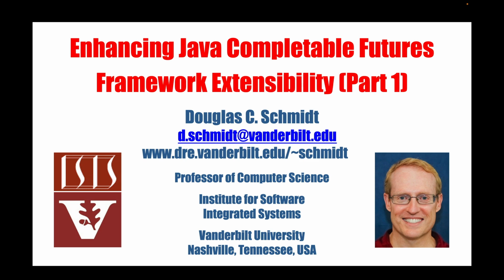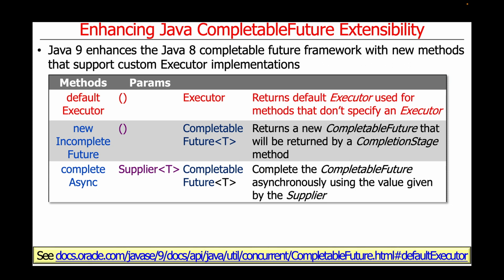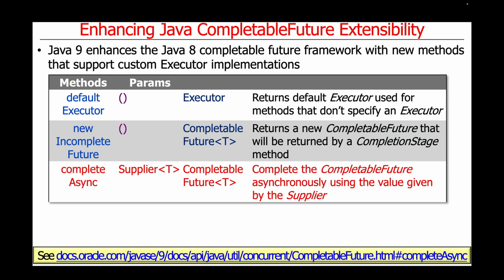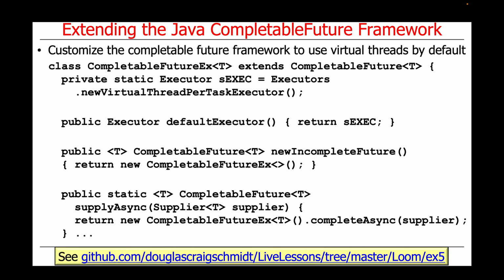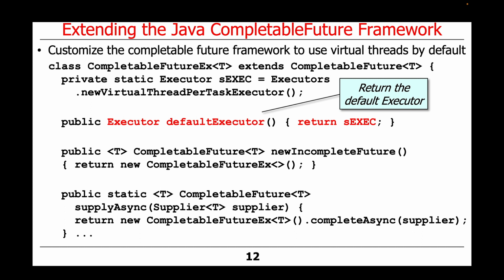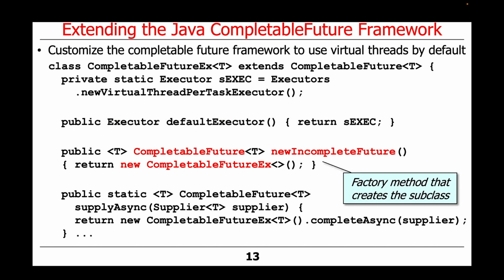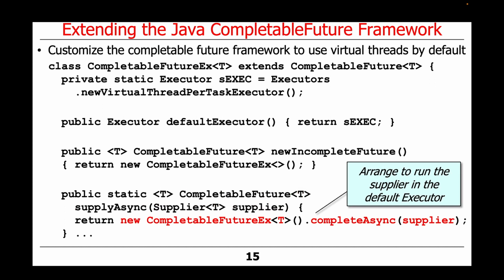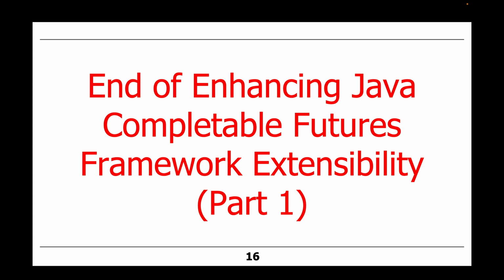Enhancing Java Completable Futures Framework Extensibility (Part 1)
This video explains how Java 9 enhances the Java 8 completable future framework with new methods that support custom Executor implementations.  It then shows how to create a class that customizes the Java completable futures framework to use Java 19 virtual threads by default.